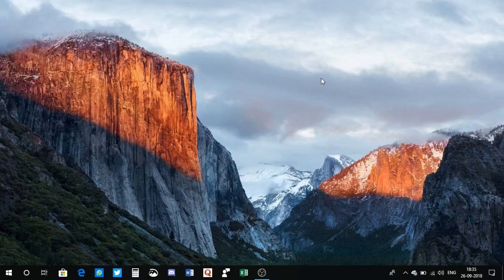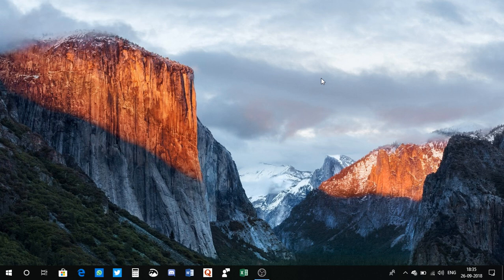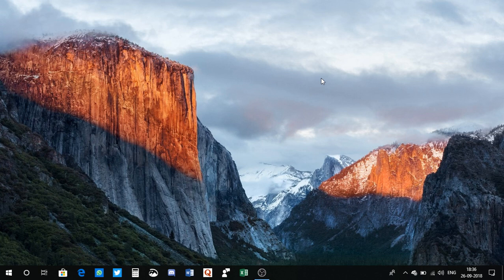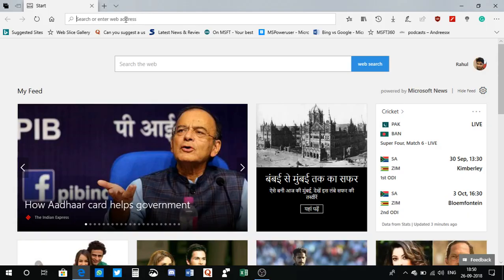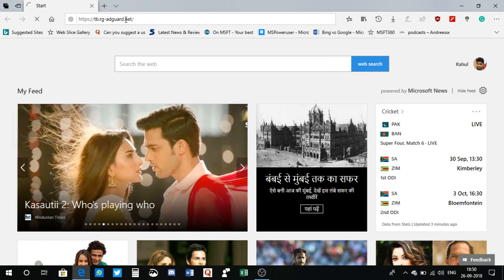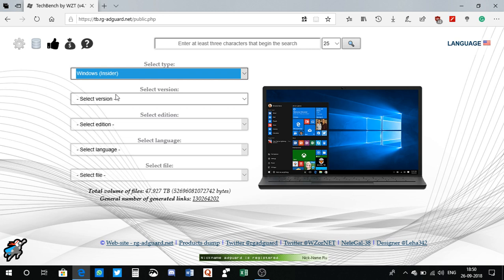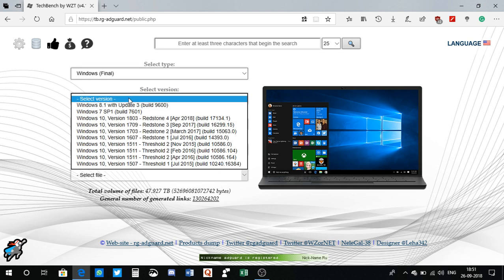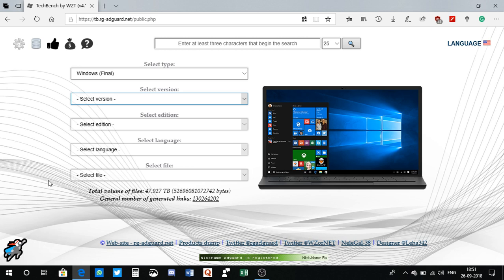Tutorials: How to download Windows ISO (7, 8, 10)